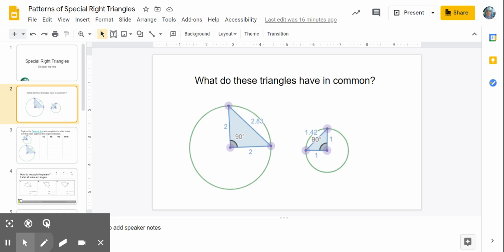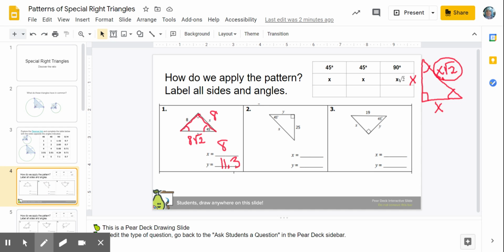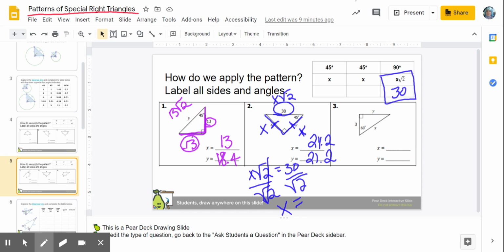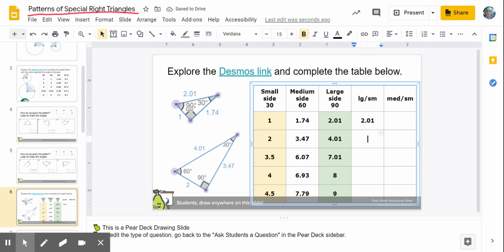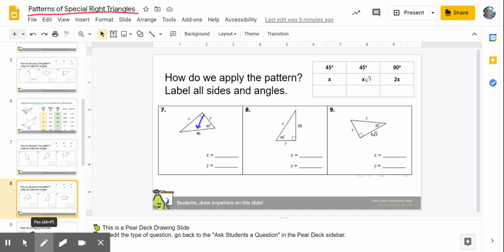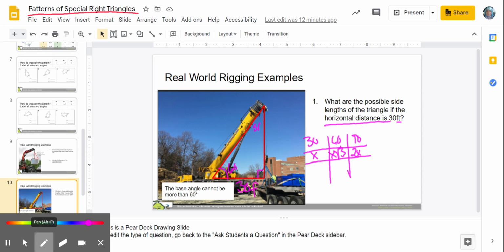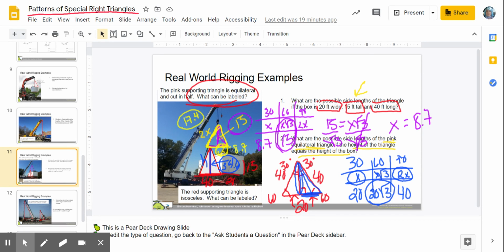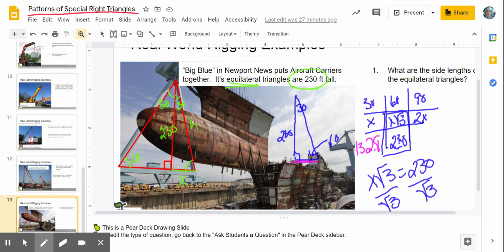Patterns of Special Right Triangles - Google Slides